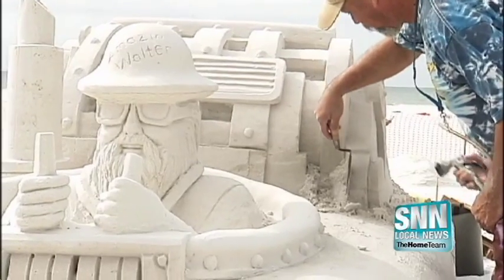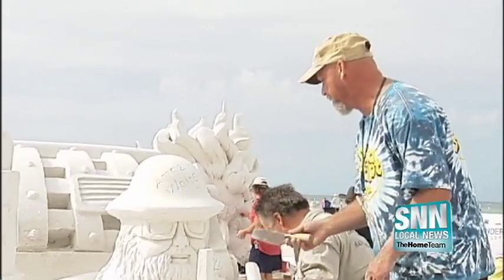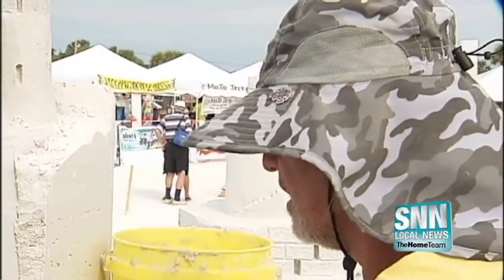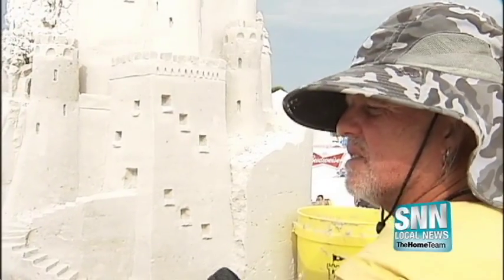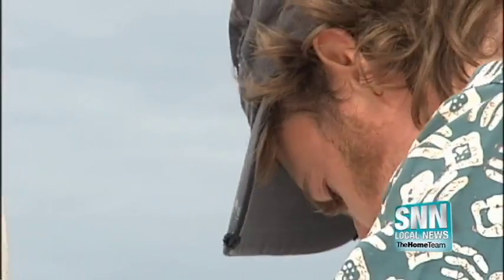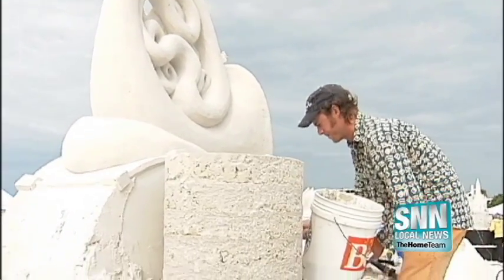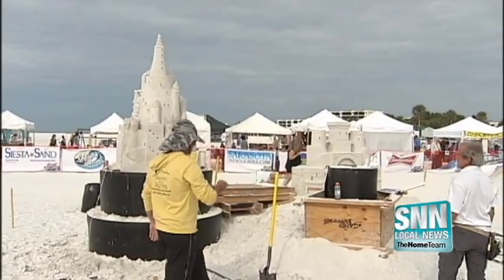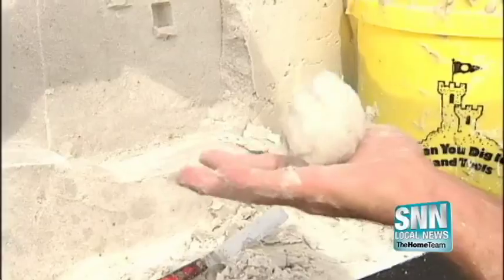SNN: Siesta Key Crystal Classic